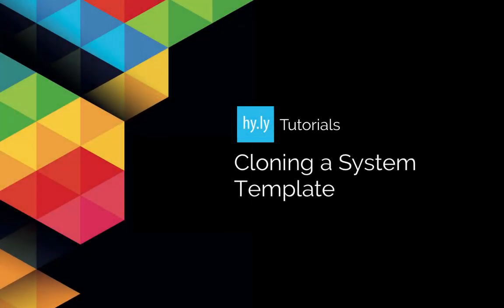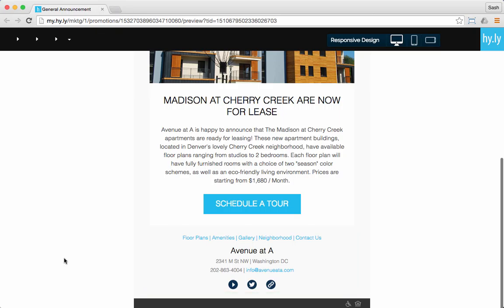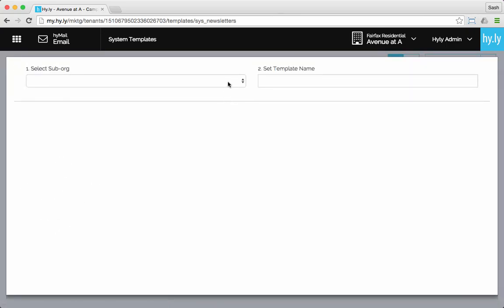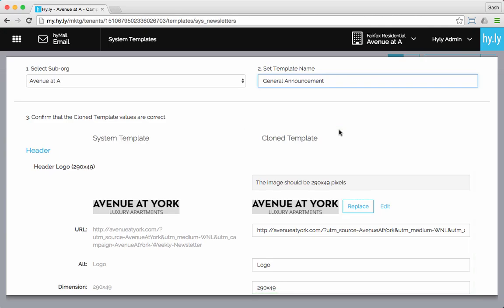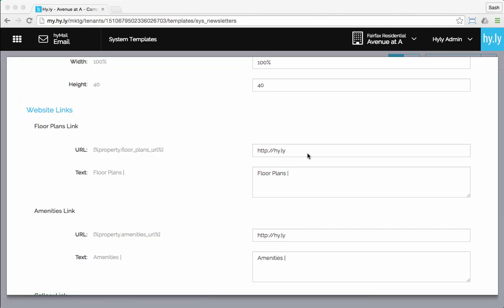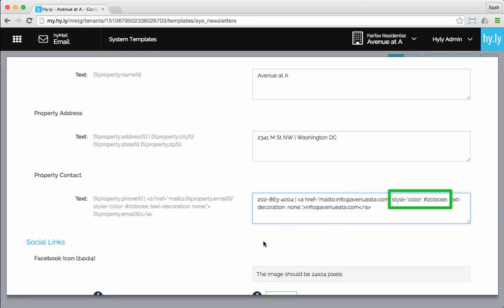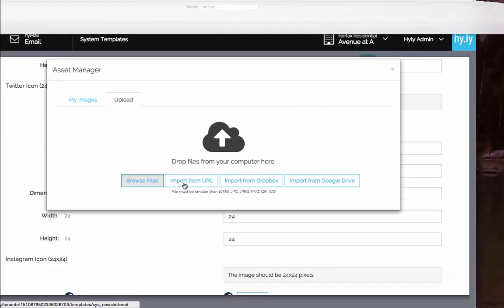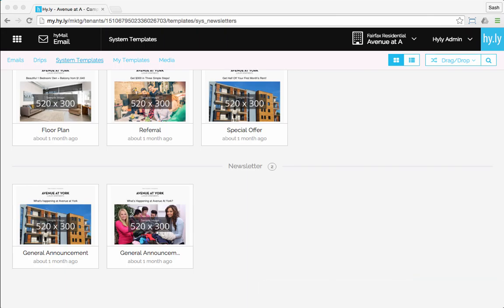Cloning a Template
In this lesson, we go over how to clone a template and edit the template.